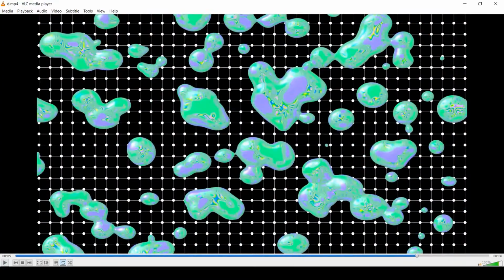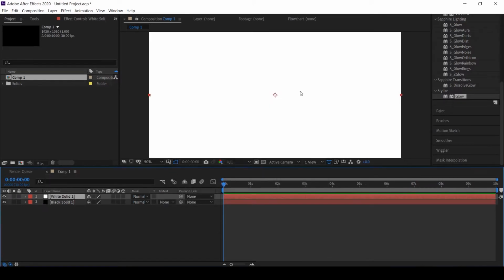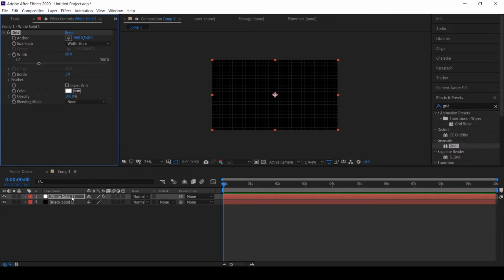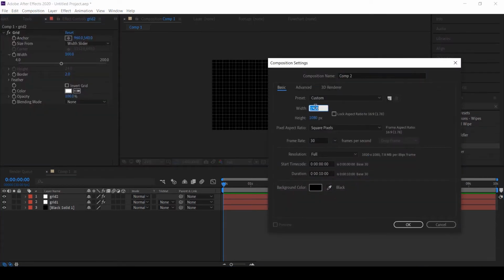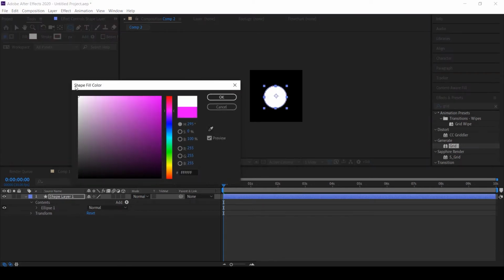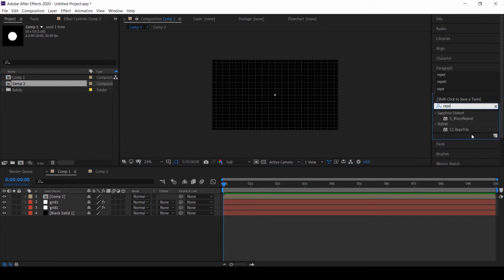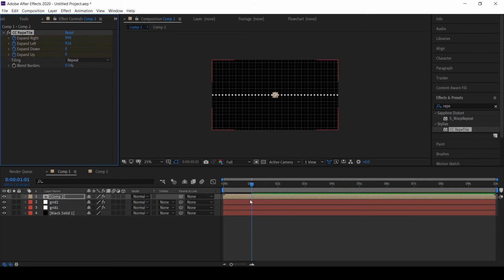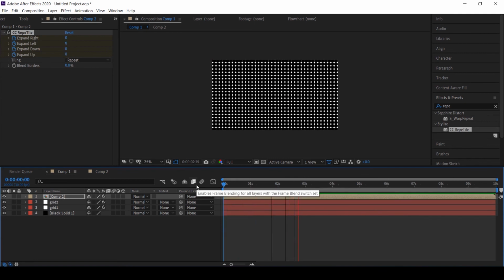Grid Background After Effects Tutorial